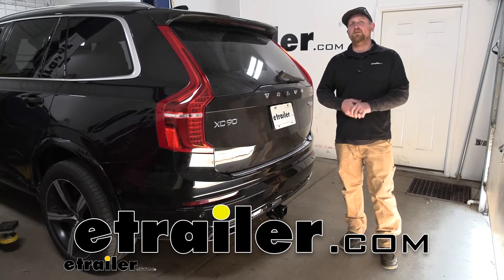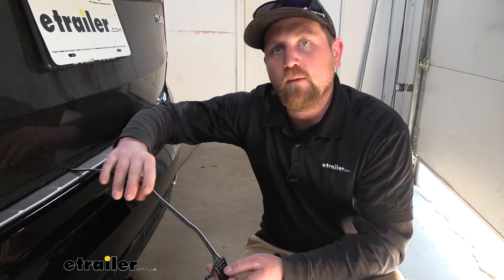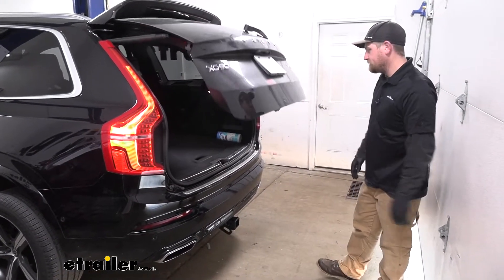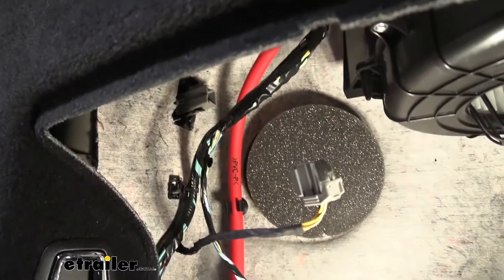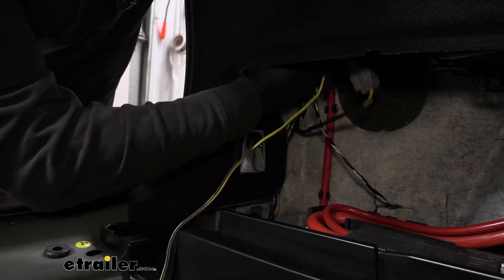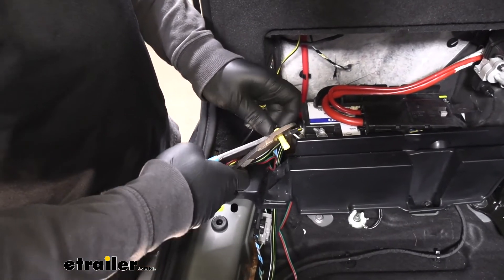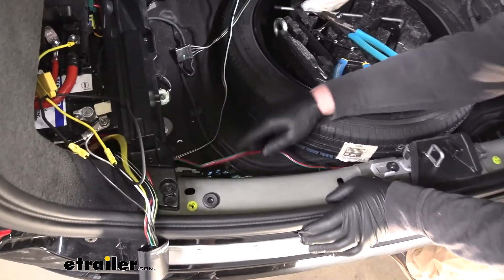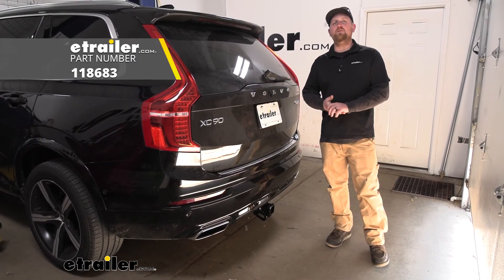Set up: T-One Vehicle Wiring Harness with 4-Pole Flat Trailer Connector on a 2017 Volvo XC90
Hey everybody, Ryan here at etrailer today on our 2017 Volvo XC90 we're gonna be taking a look at and showing you how to install the Tekonsha T-One Vehicle Wiring Harness. So before we show you how to actually get this wiring installed, let's go ahead and just check it out and make sure it's something that's gonna work for you. With that being said, one of the really nice things about this setup is the fact that you can mount it either outside next to your hitch or keep it inside out of sight and out of the elements and that's what our customers chose to do today. And personally, I think that's a great idea especially on these Volvos, they look really nice back here and so the less clutter and things going on the better they look at least in my opinion, but that being said if you keep it inside or what you're gonna have to do whenever you're ready to use it, is lift up your little cargo container there, pull your wiring out and then you can just drape it over your threshold. You wanna avoid the latch area and you simply close your hatch. Now it might seem kinda odd closing your hatch on the wiring, but it's meant to work like that so you're not gonna have to worry about damaging it or anything else, but once you do that, you're gonna have more than enough length to connect to our trailer wiring, or maybe even our light up accessory.

So I see these Volvos being used to do a little bit of everything and it makes sense a really versatile SUV's and very safe. So whenever you're pulling a trailer, for example you definitely wanna keep in mind that safety and this is gonna do just that. So whenever you plug this into your trailer it's going to power up all the lights and that way other motorists are gonna know your intentions as you're going down the road. It uses this real common four way flat type of connector, used on a lot of trailers and even nowadays this light out cargo carriers and other accessories share the same type of connector. So if you have those or get them in the future should power those up as well.

It does have a kind of a good feel to it. Tekonsha actually makes pretty nice product. I actually have one of my own vehicle Tekonsha wiring kit. So I've definitely got faith on them all, everything just feels solid, the wires are nice and thick. The dust cover is a really thick rubber as well so just a wiring kit you really can't go wrong with, it's gonna be reliable and work the way it should.

Now, as far as the installation goes you think it might be relatively complicated, especially on a vehicle like a Volvo, but actually that's not the case, it's pretty straight forward. This kit uses T-connectors and so just plugs right in more less you do have to hook up a power and ground to your battery, but good news is the battery is here in the back and really easy to get to. So shouldn't take you a whole lot time or give you a whole lot of trouble. Now the good news with this kit too is you can do it at home and not have to worry about running it to the dealer or something like that. And that's because once you do this kit you're not gonna have to get your car reflashed, or reprogrammed anything along them lines.

Once you have it on there it's gonna work and get the job done. But with all that being said, why don't we go ahead and get started on the install. To begin our installation we're gonna be here at the back of our Volvo and we're gonna need to access some of our panels inside. So we'll open up our hatch and we're gonna pull out some of our floor coverings. So go ahead and grab our floor covering. You can just lift up on that, pull it out, set it to the side and while we're right here we'll also grab this cover as well and remove it to. This point over here on the driver's side we can remove this little panel here. There's just gonna be a kind of a quarter-turn knob. You can rotate and just let out a little better view of that now that you turn. Let's set that to the side, that'll give us access to not only our battery but the back of our tail light harness as well. So this wire here, you're just gonna follow that up and adjust behind her panel a little bit that way we can disconnect it. So this is the connector that we're gonna have to disconnect what you're gonna do to separate the two is push down on the center of the connector and while you're doing that you can pull the two apart. Over here on the passenger